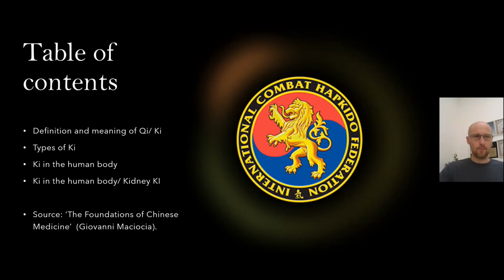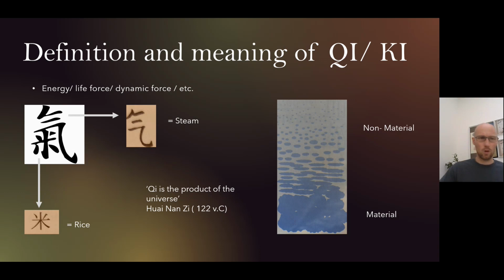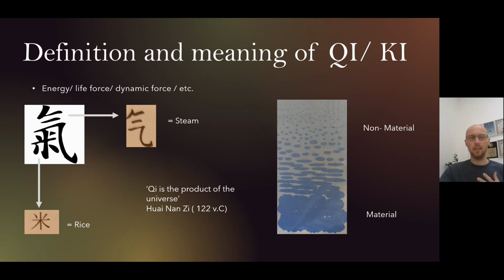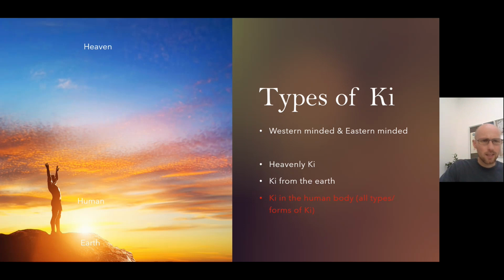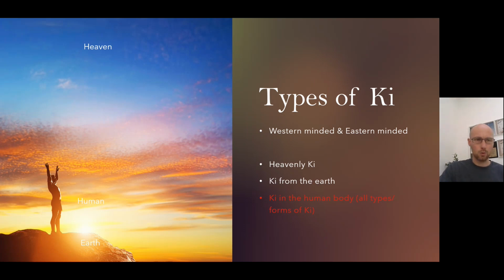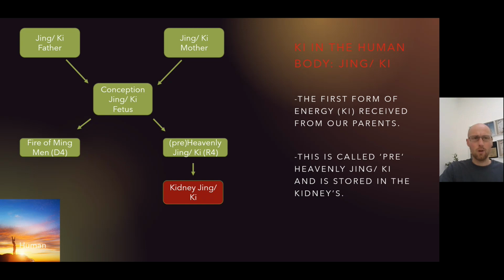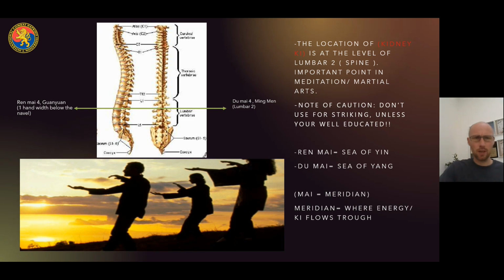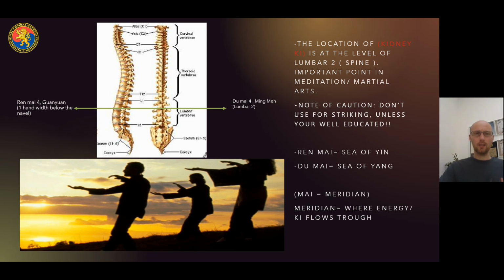Concept of Ki, Combat Hapkido Paul van Beersum